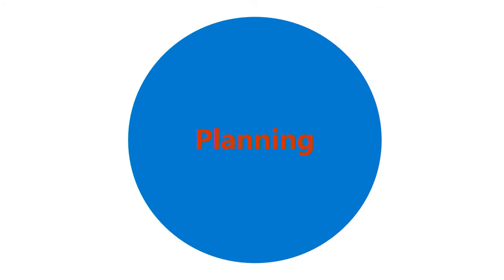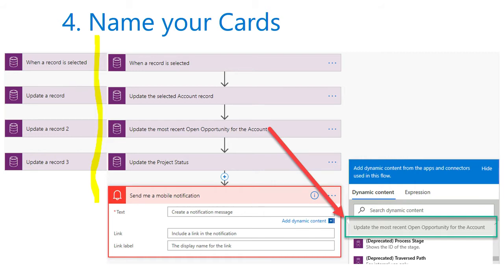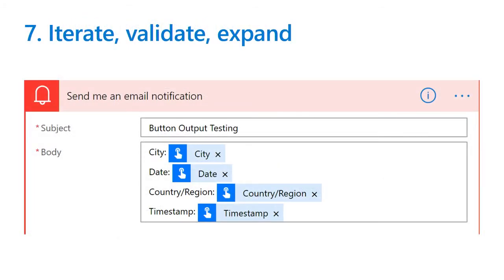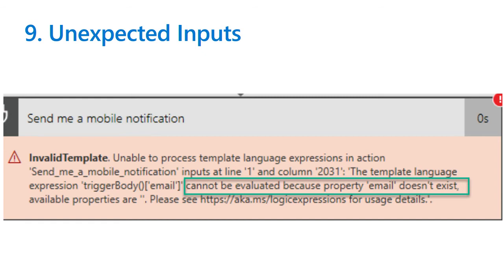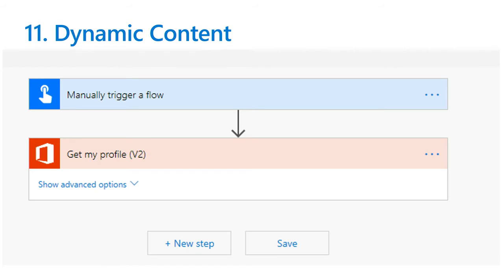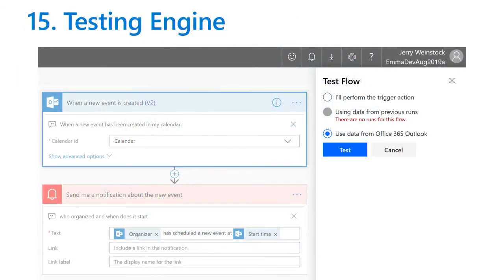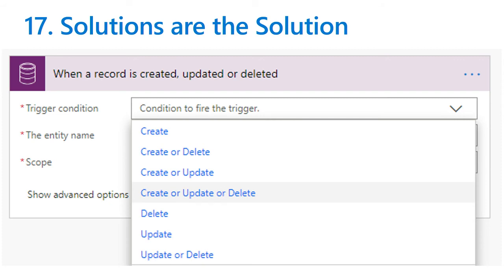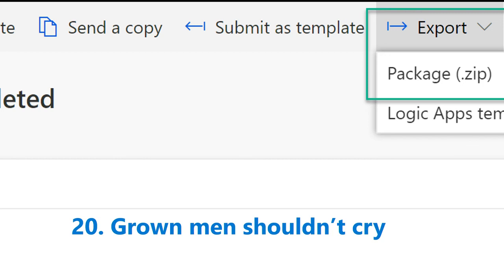Microsoft Flow best practices: 20 tips in 20 minutes | THR1039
Get 20 tips on building flows using best practices, principles, methods, and design patterns so that they run as expected. Flow makers will learn how to create robust flows more easily and efficiently. Each best practice is described and includes a practical example.